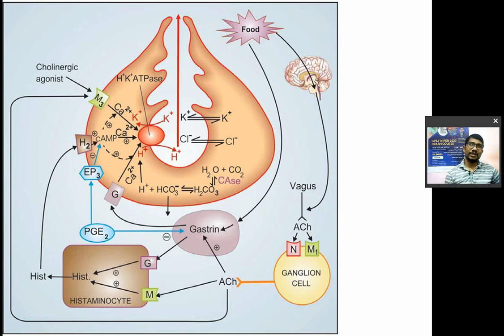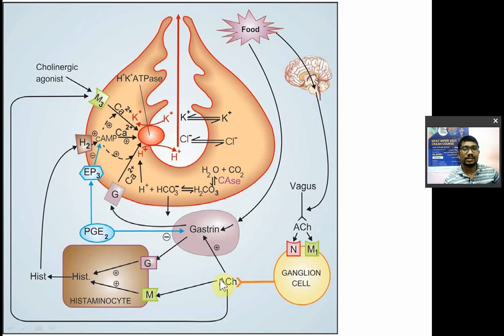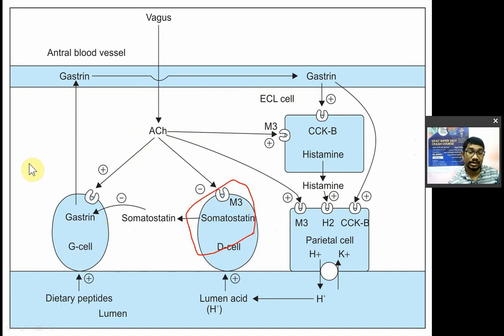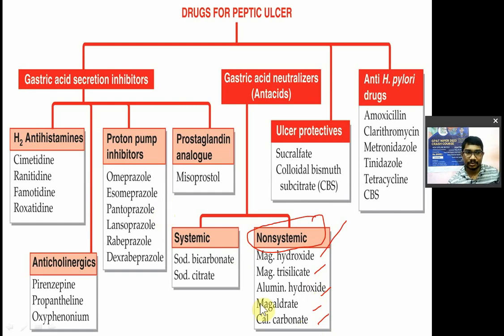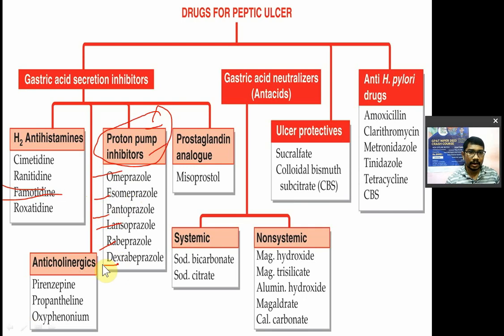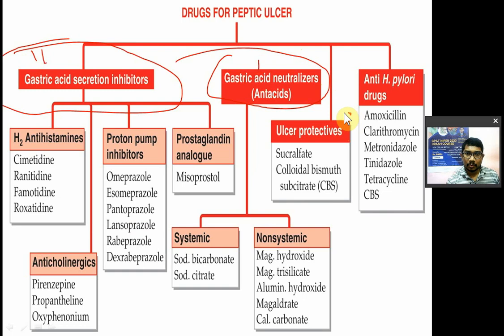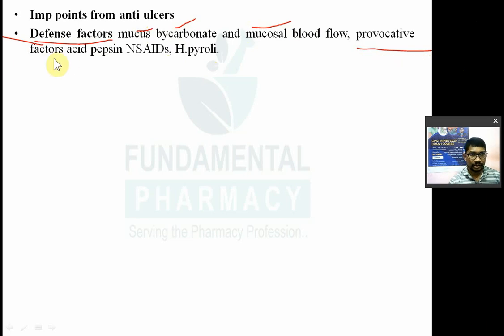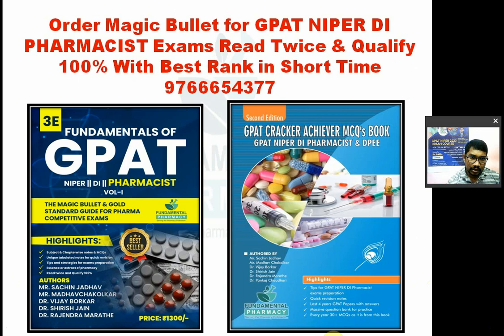ANTI-ULCER DRUGS || ANTI-SECRETORY AGENTS ||ANTACIDS||CLASSIFICATION|| PHARMACOLOGY||GPAT||NIPER||DI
8000₹/ year

Course highlights
👉🏻 Test series

Mentor,
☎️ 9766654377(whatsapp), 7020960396